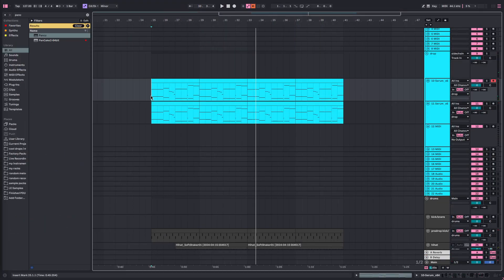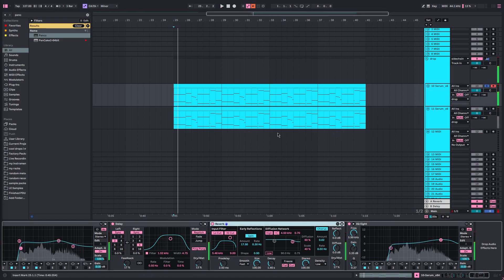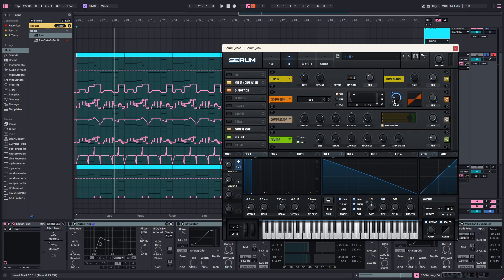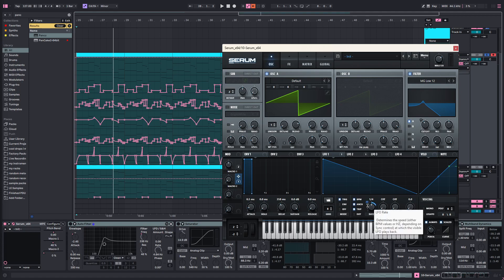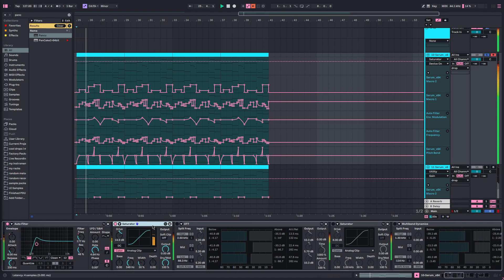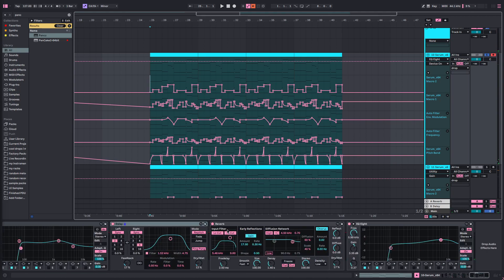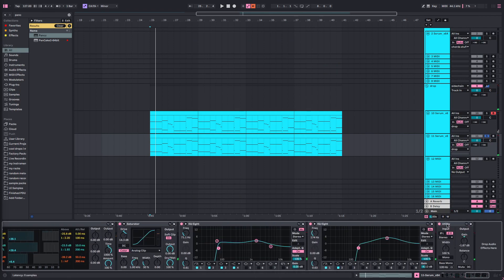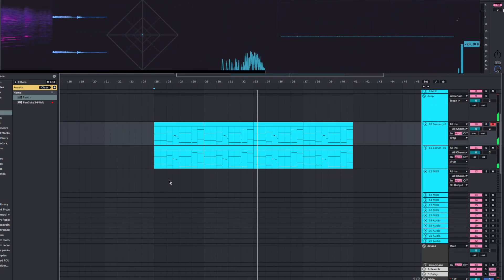In The Studio: How To Make A Rocket League Type Beat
hallo fello followers...

scrubscribe